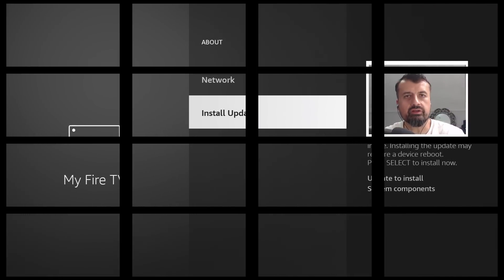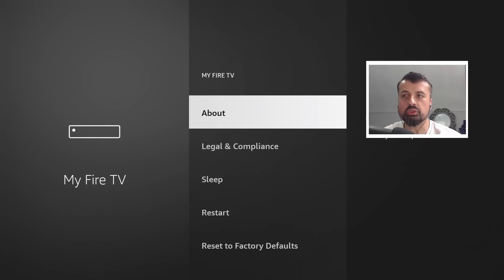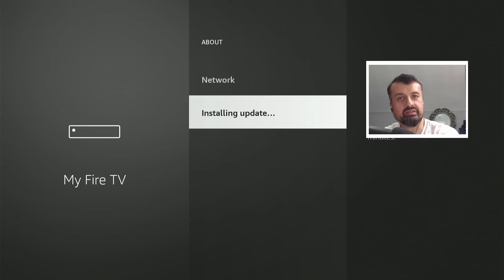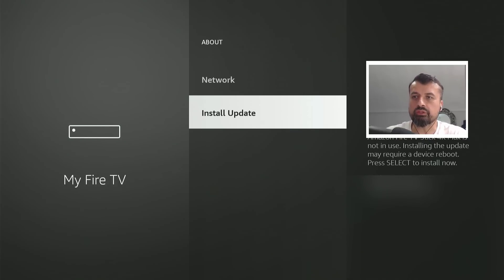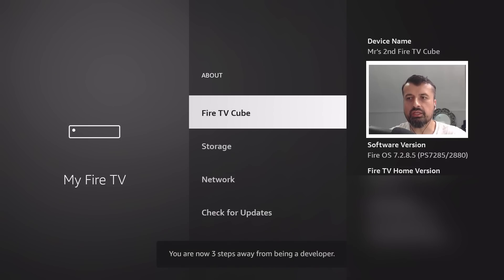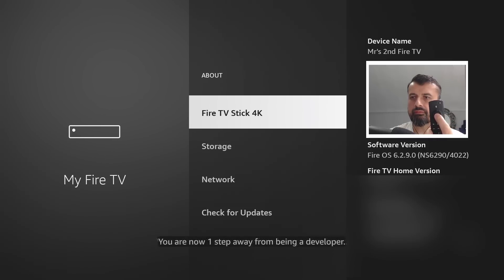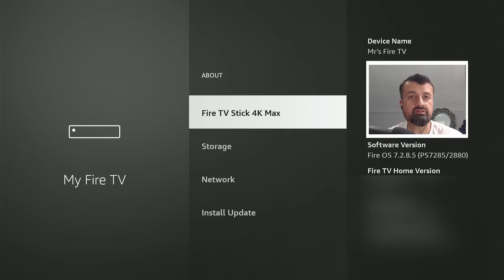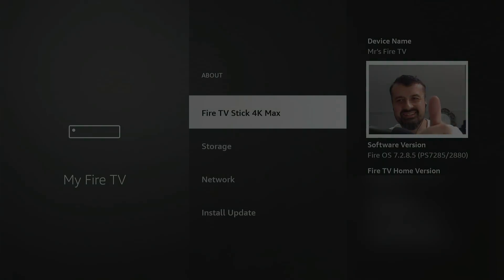🔴FIRESTICK UPDATE WARNING - ALL DEVICES IMPACTED !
Developer options missing on firestick and fire tv update. Amazon have made another change. Watch this video to find out what has changed.